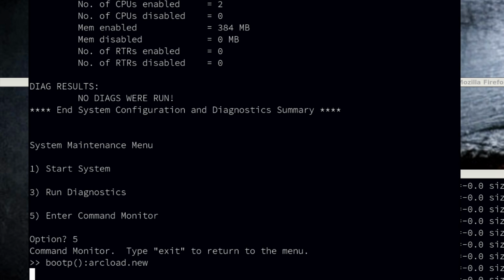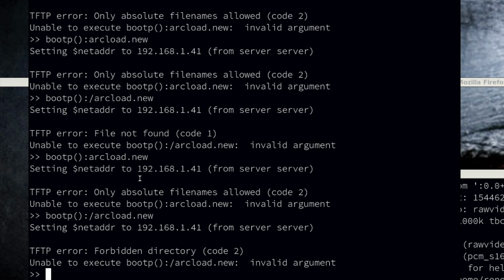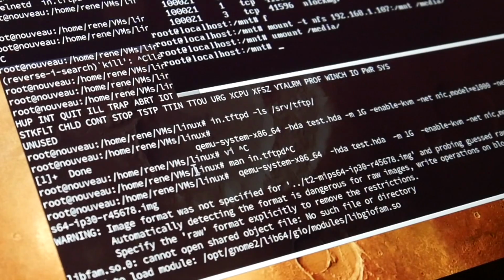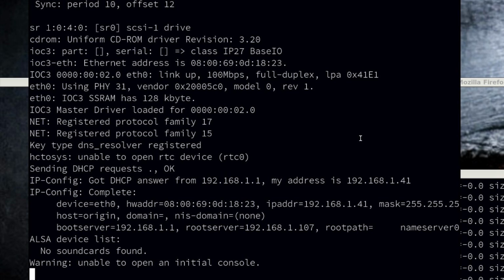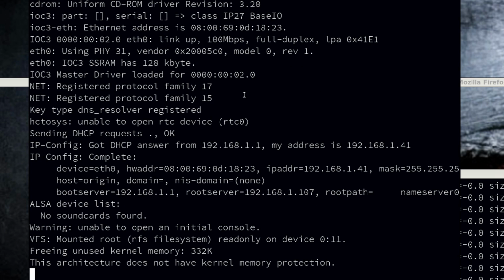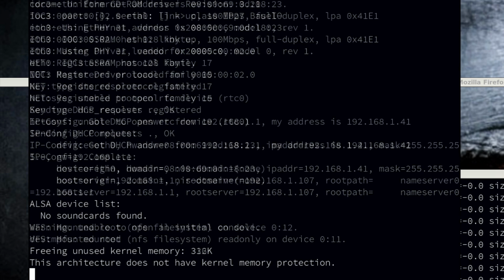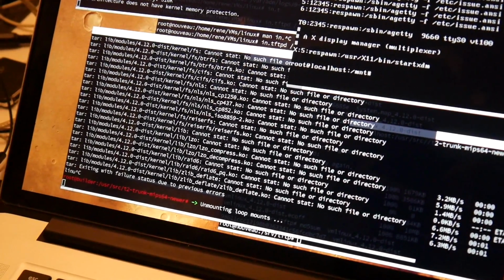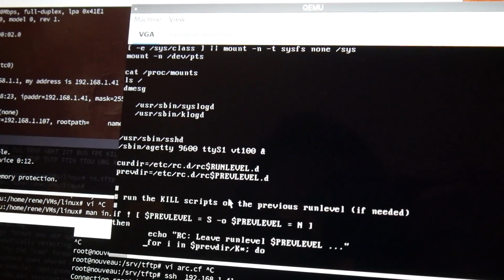Sgi Origin 200: headless t2 Linux install, serial console, nfsroot, ..!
Sgi Origin20: headless t2se Linux. Ad: workstations & more @Amazon